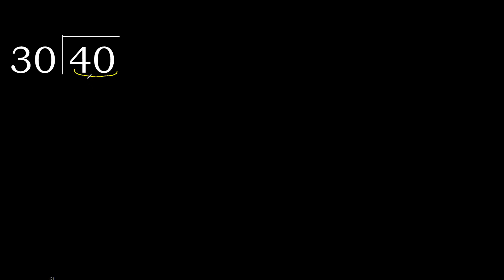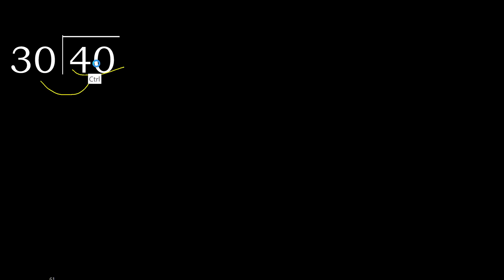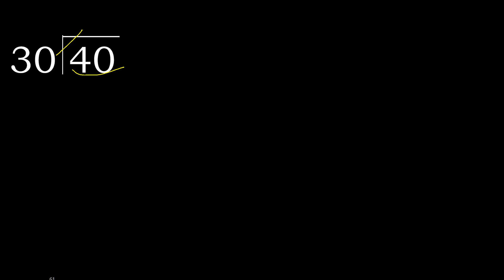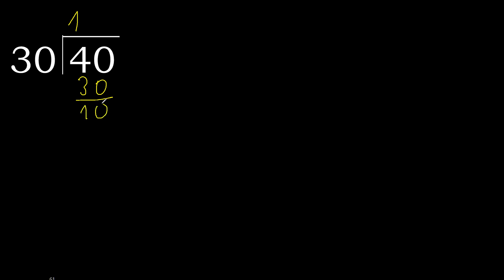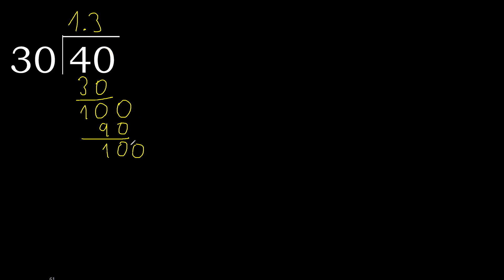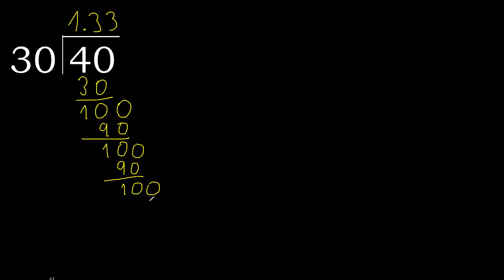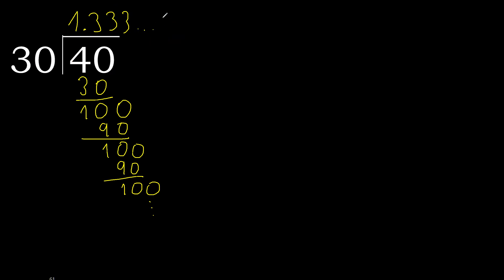Divide 40 by 30 , decimal result . Division with 2 Digit Divisors . How to do